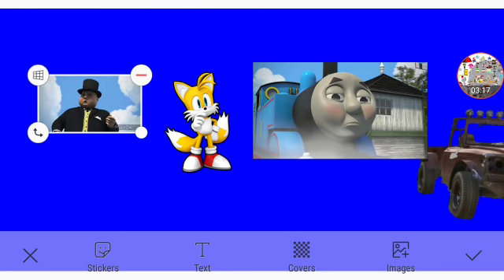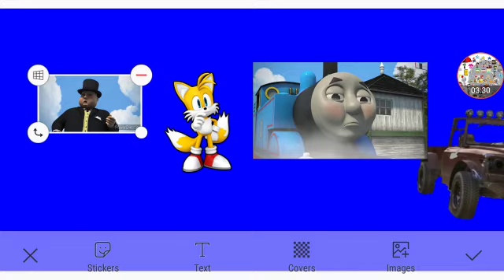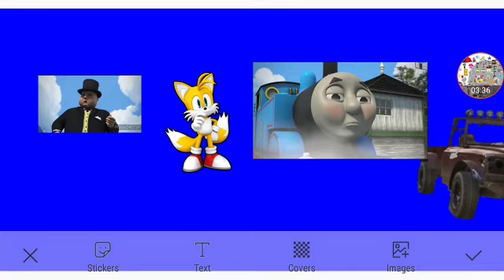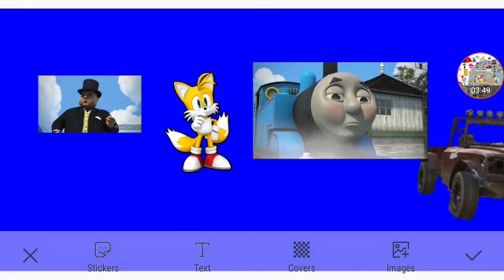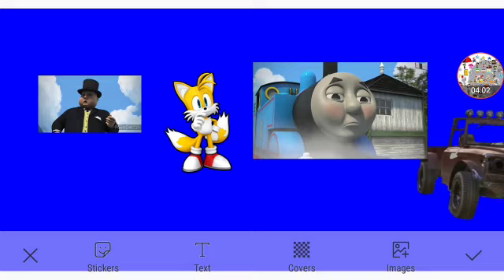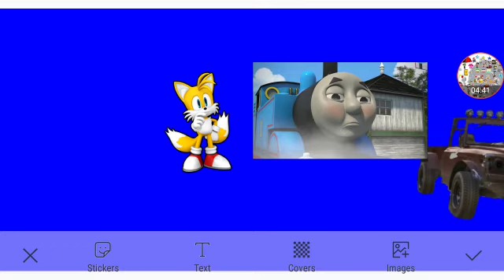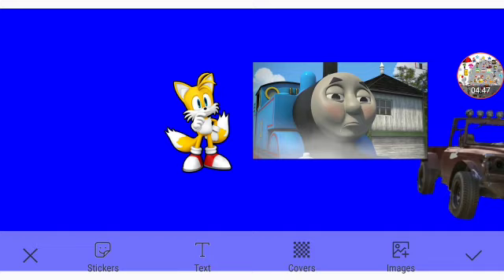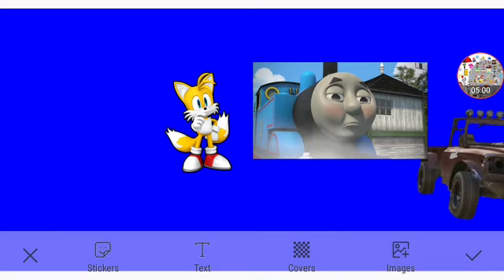Marty's Serious Injuries Part 2 Out Of 5